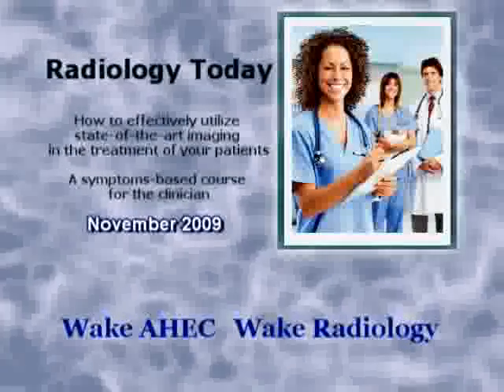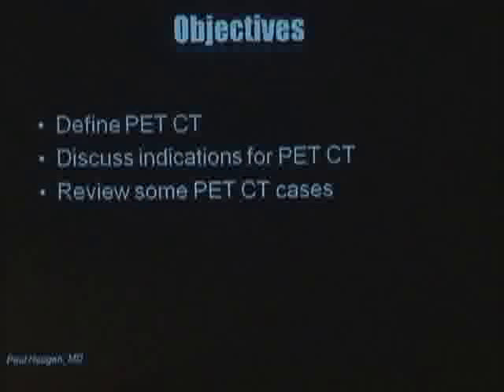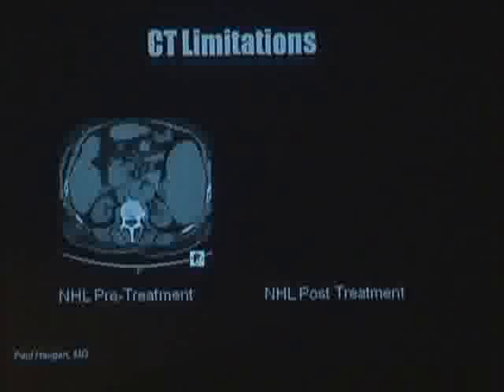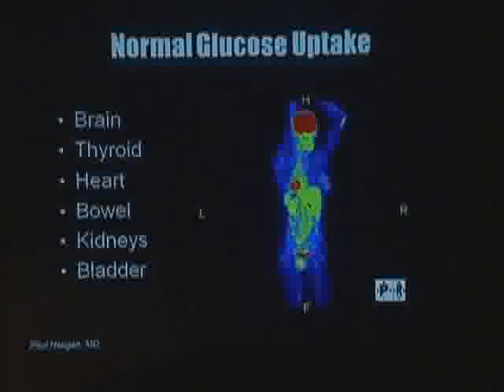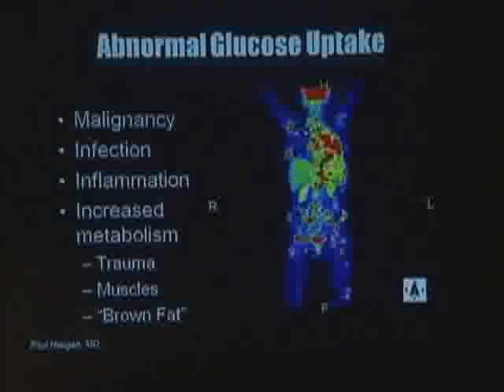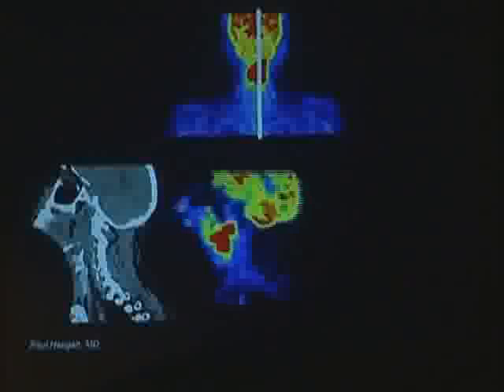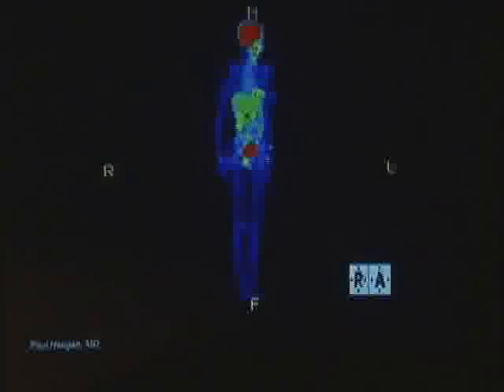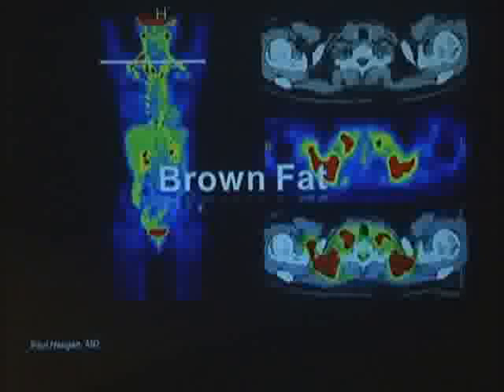PET-CT Update 2009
Paul Haugan, MD
39 minutes